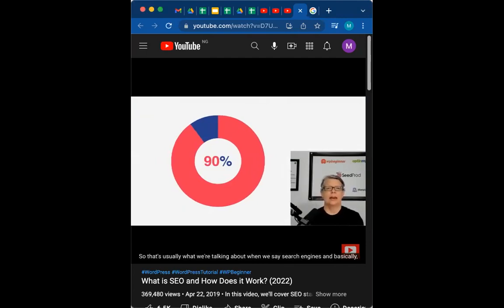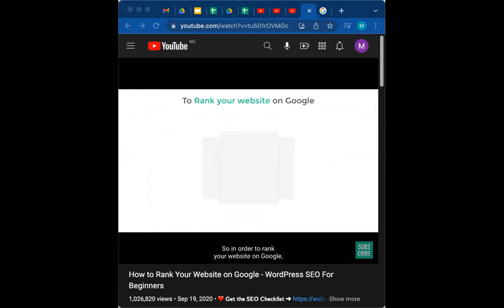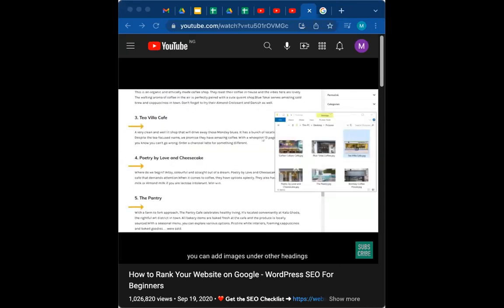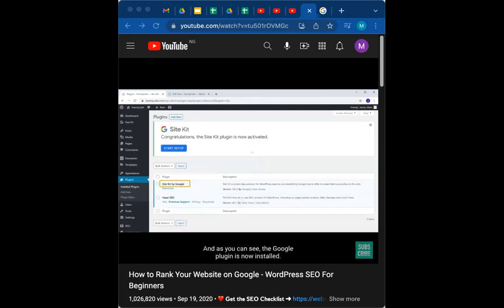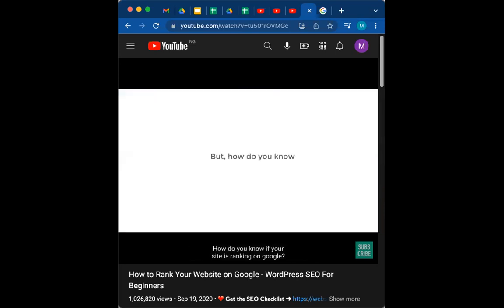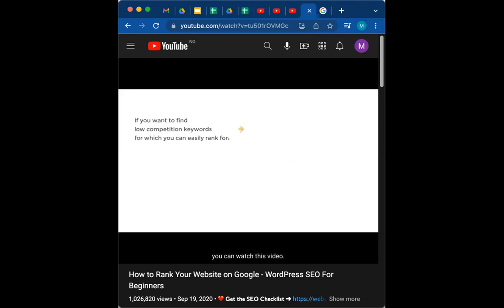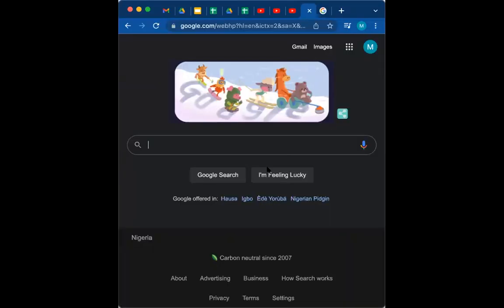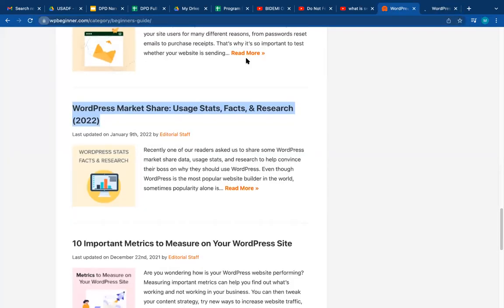Software Development Day 35